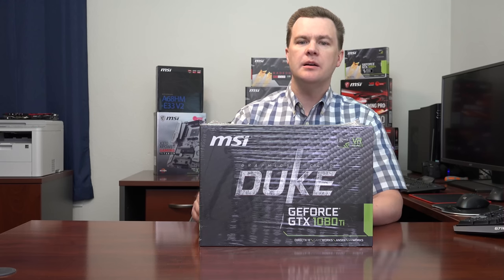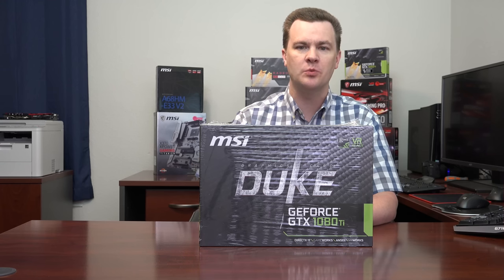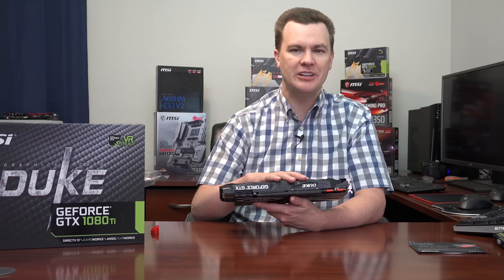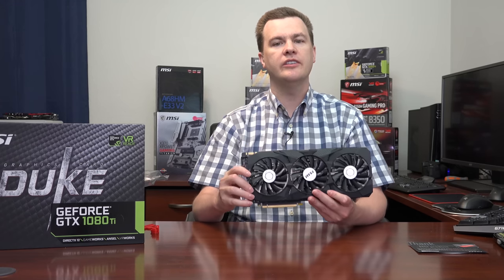MSI Duke GTX 1080 TI - Review & Benchmarks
Full List of All GTX 1080 TI Cards --- @Newegg

Time Stamps
0:00 - Intro - Why Should You Watch?
0:38 - What is the GTX 1080 TI in general?
2:00 - Unboxing Starts!
6:17 - Looking at the card itself!
9:48 - Overview of the resolution/details a GTX 1080 TI is for - includes discussion of VR, multi-monitor gaming, & SLI support
16:48 - What PC should this go into?  CPU, PSU, etc.
18:52 - Benchmarks Start!
29:53 - Benchmark Charts!
32:50 - Final Thoughts